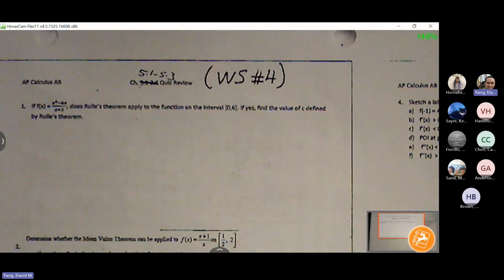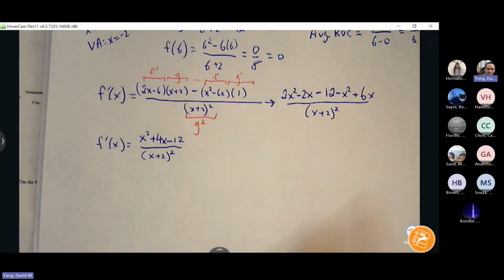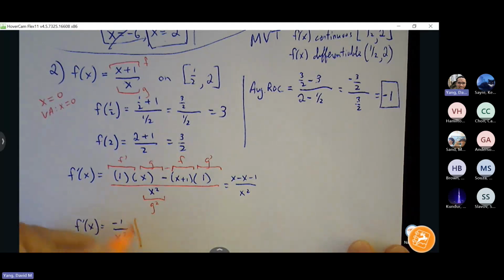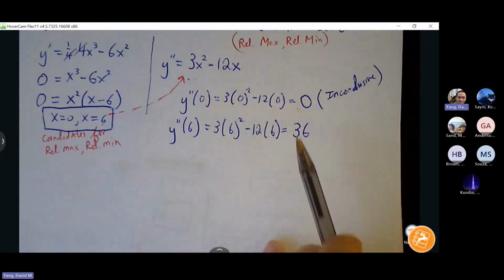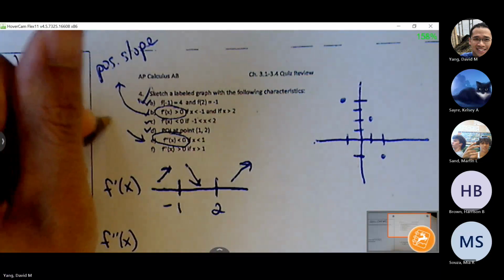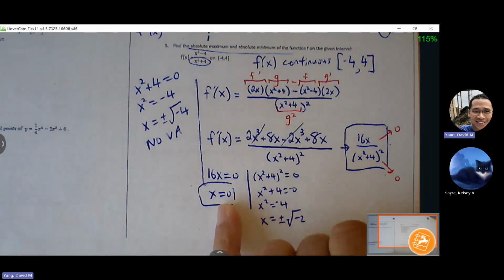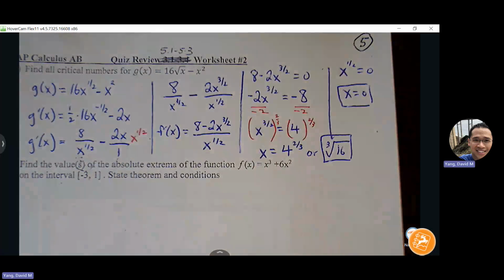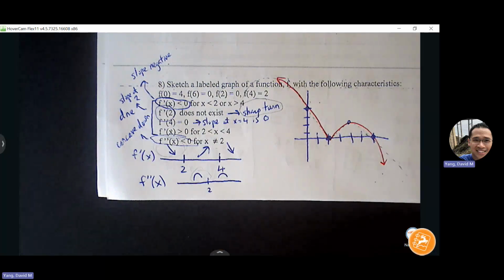AB Calc 5.1-5.3 Morning Quiz Review WS #4 (@7:15am)